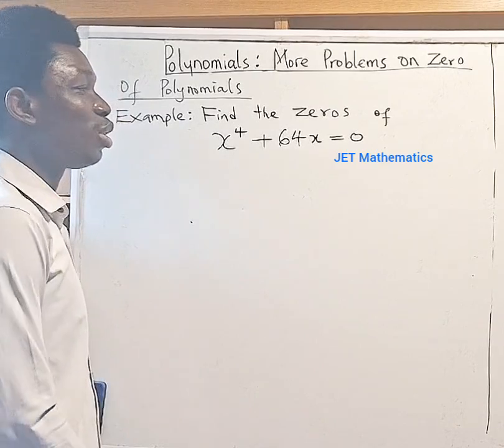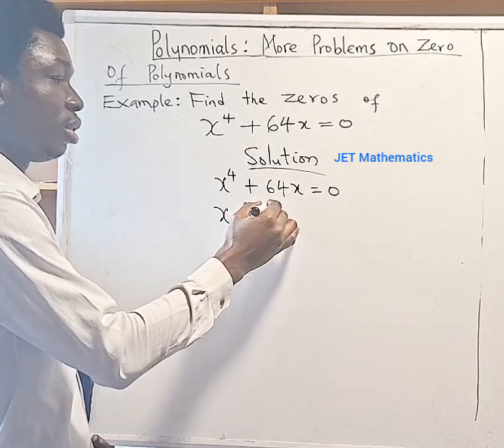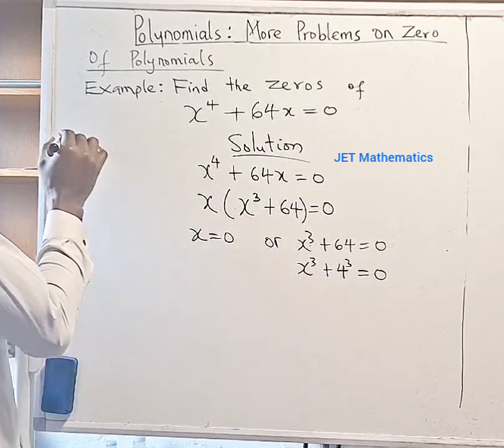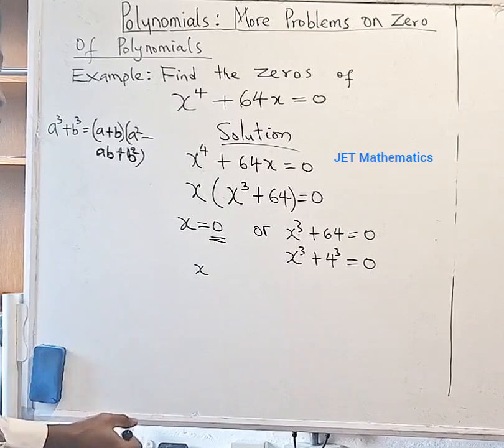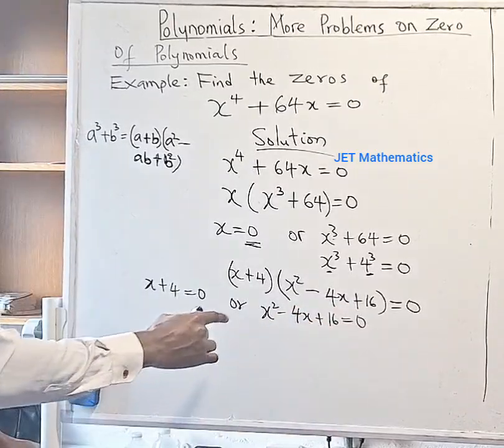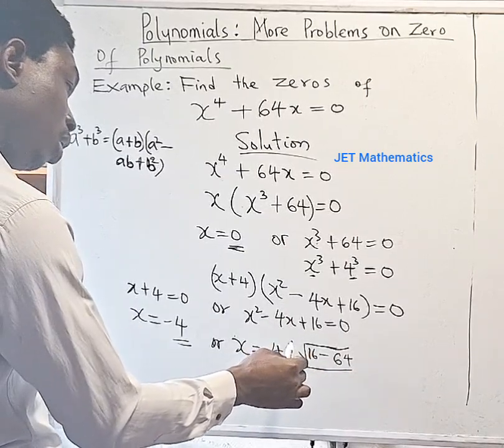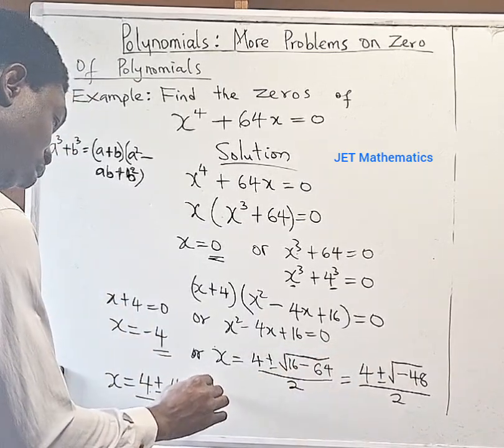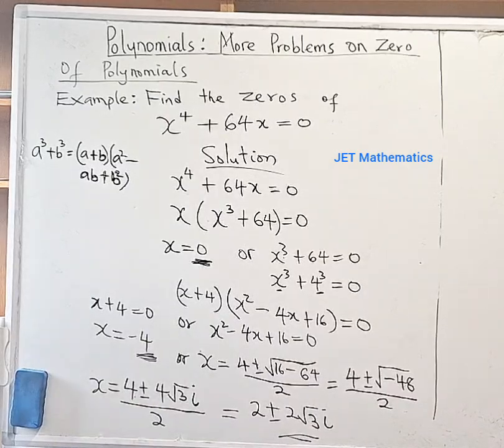Polynomials: sum of two cubes